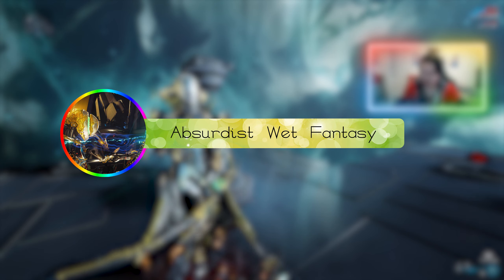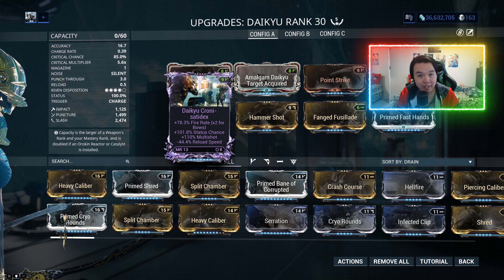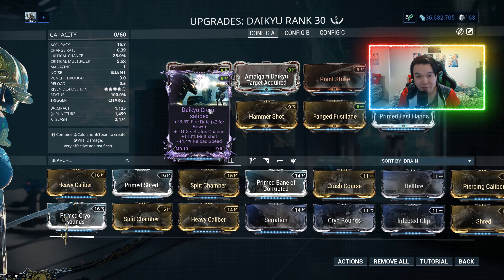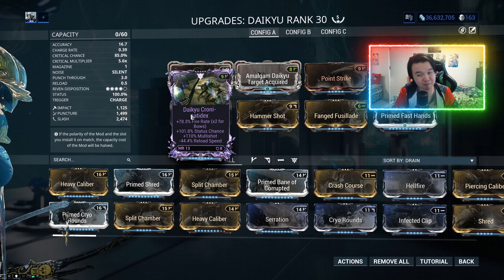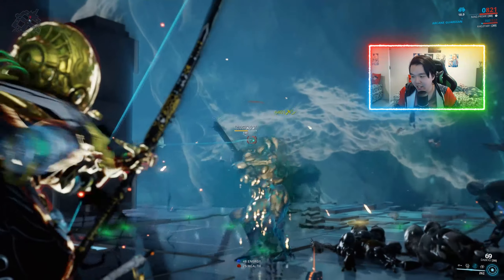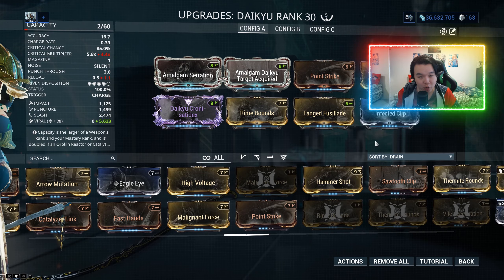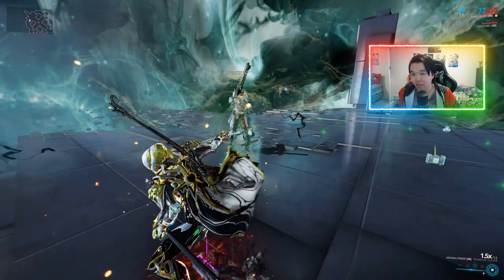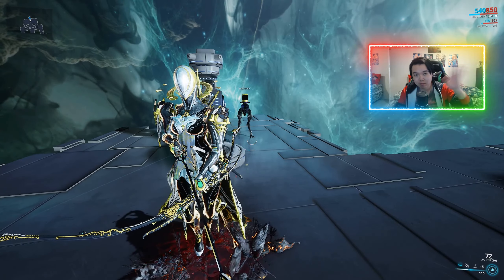Daikyu: GOD MODE unlocked | WarFrame Gameplay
FINALLY, my Daikyu can now sit on the pantheon alongside the Paris and Cernos Primes as a damn good weapon. What a difference those buffs to the areas that I ABSOLUTELY SAID WERE BAD, make.